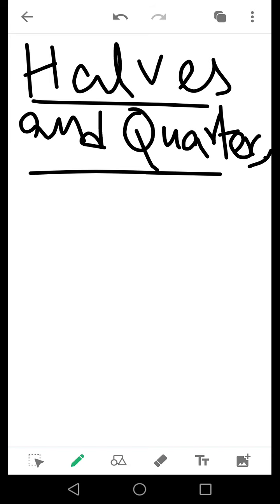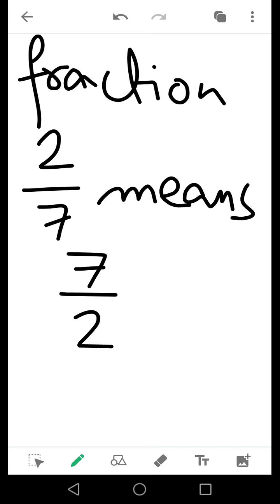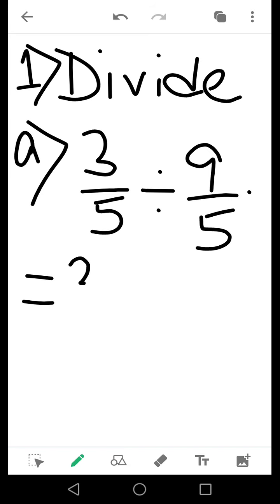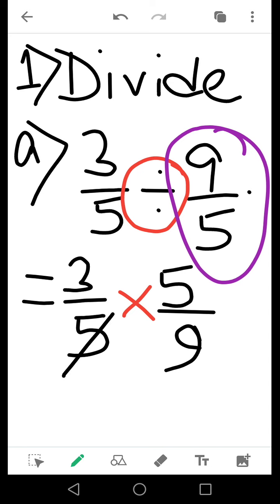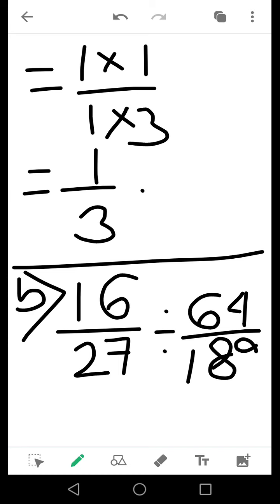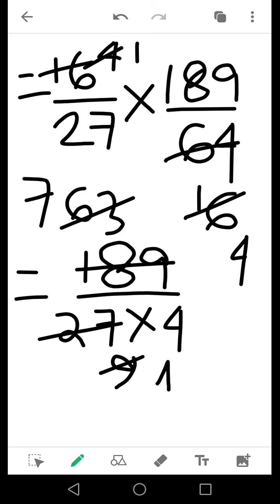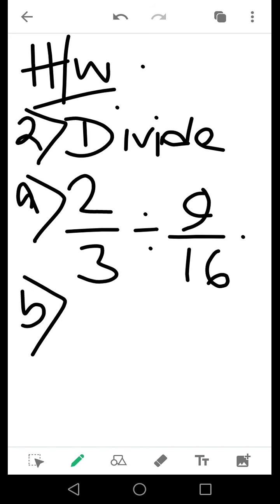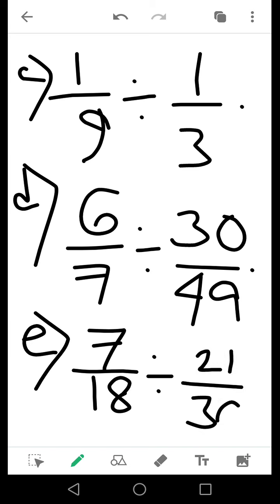HALVES AND QUARTERS VIDEO 5